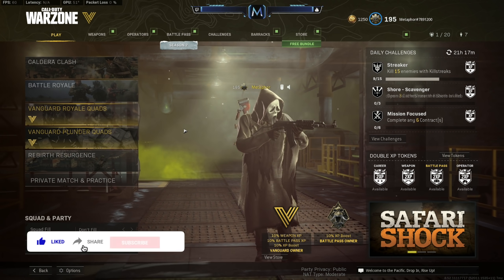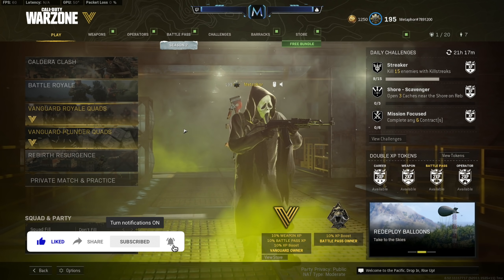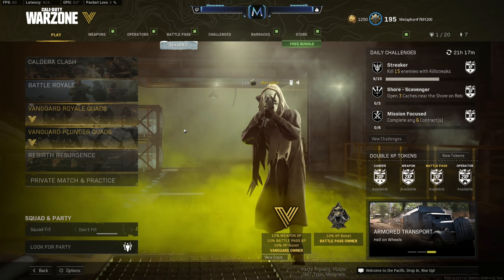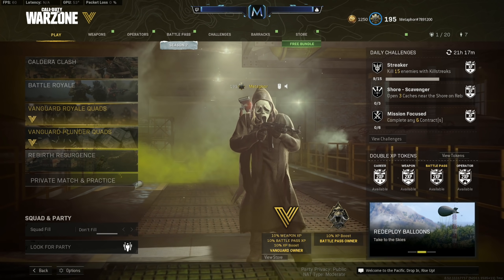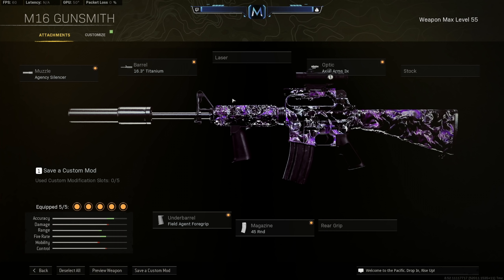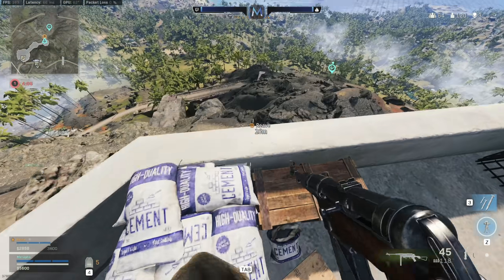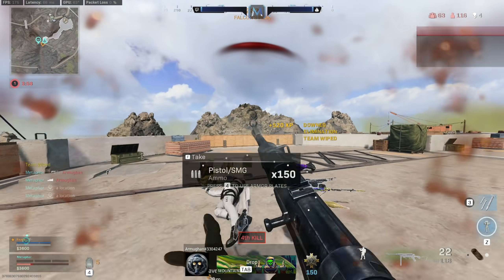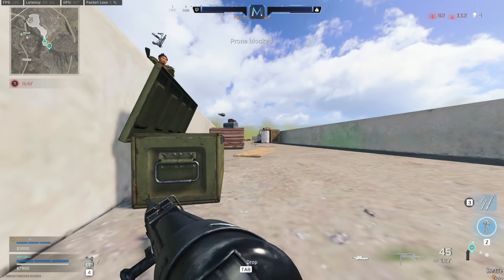You didn’t know the M16 did this.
Timestamps:
Intro : 0:00
Warzone M16 Loadout : 0:37
Warzone M16 & Owen Gun Gameplay : 1:38
✔Intro: Stranger Things Theme Song (C418 REMIX)

metaphor warzone settings
metaphor warzone face
metaphor warzone stats
WARZONE M16 gameplay
M16 buff
season 2 warzone
NEW M16 Loadout
Vanguard M16 loadout
Warzone Vanguard M16 loadout
Warzone CW M16 loadout
M16 high kill warzone
Vanguard M16 warzone class
jgod M16
warzone pacific map
warzone caldera map
new warzone map
warzone vanguard
vanguard warzone season 2